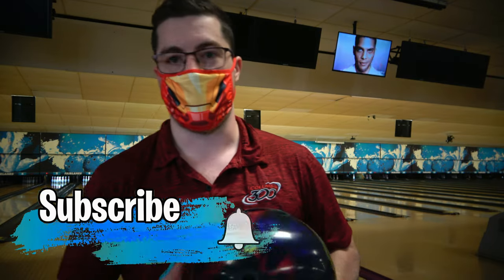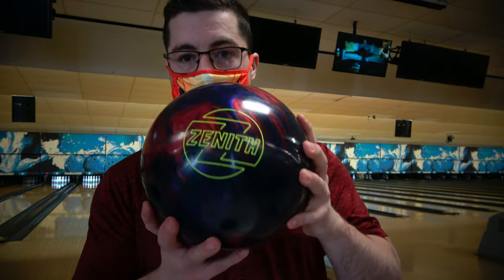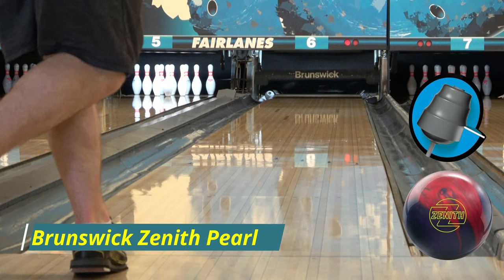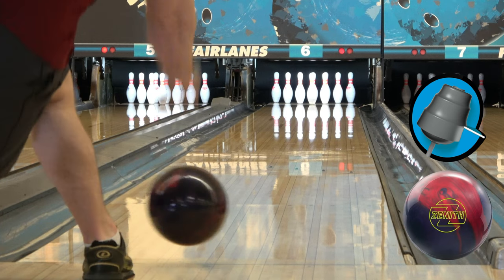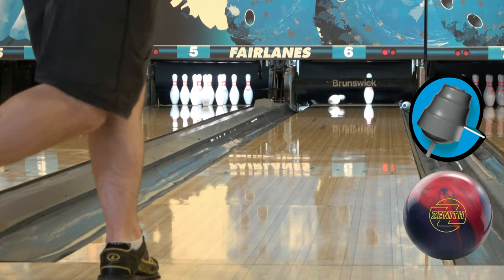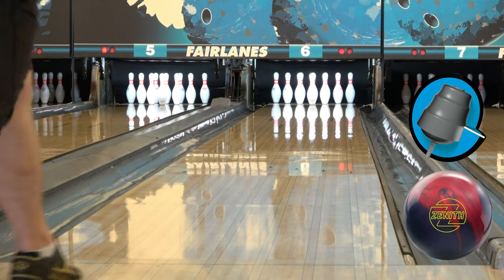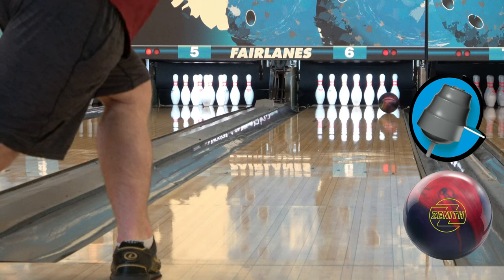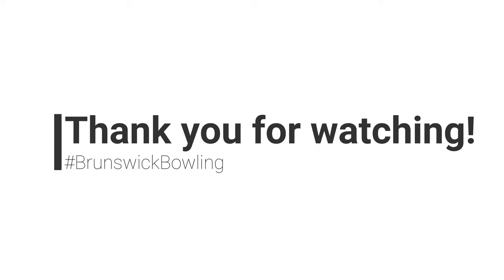Brunswick Zenith Pearl Ball Review 4K HD | Hook Monster!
Today we have the new Brunswick Zenith Pearl! The Zenith Pearl features the A.X.H. (Activator Extreme Hook) coverstock and the Zenith core to delivery a killer ball motion on those medium oil conditions. Layout is 40 x 5.25. x 40 based of my new pap of 4 1/2" over and 1" up. Enjoy!